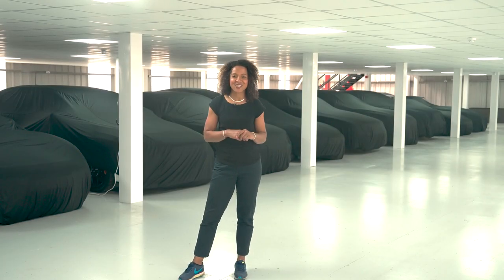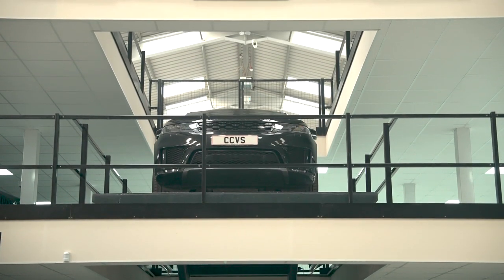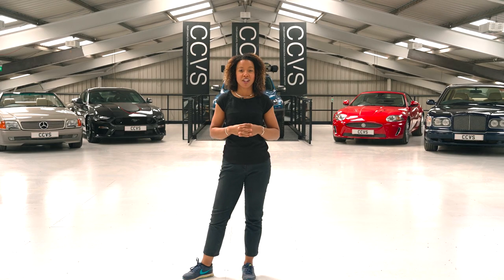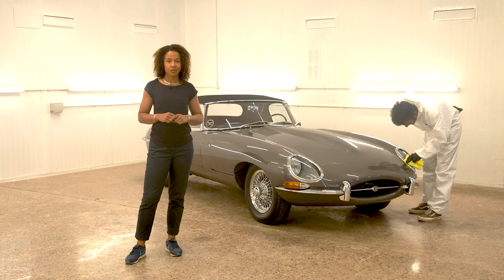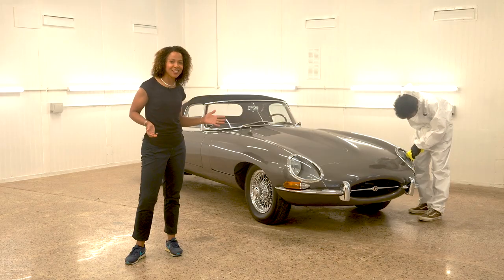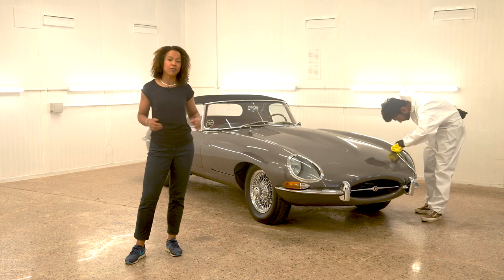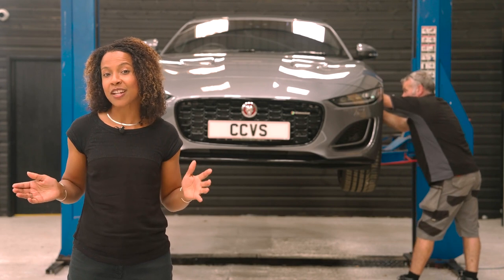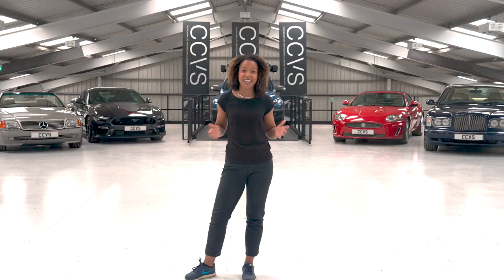Country Car Barford Warwickshire Vehicle Storage